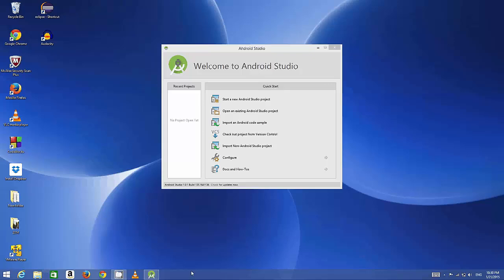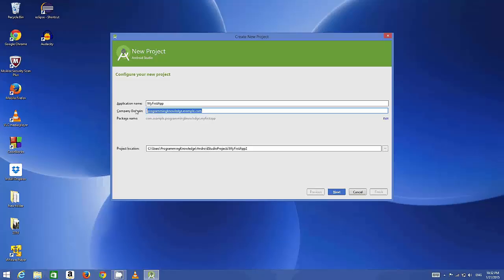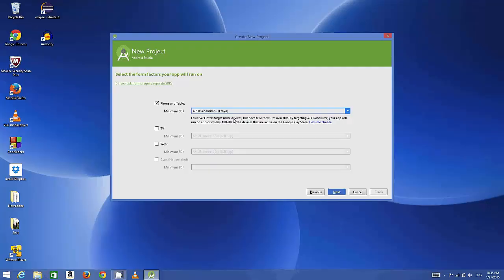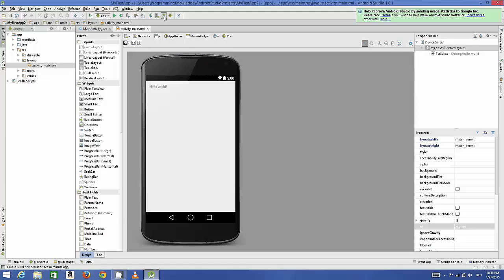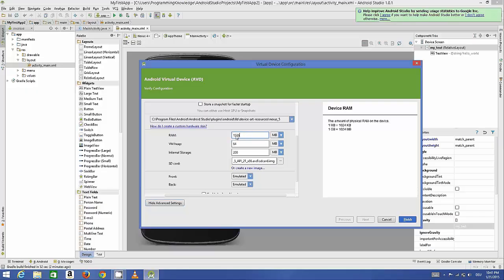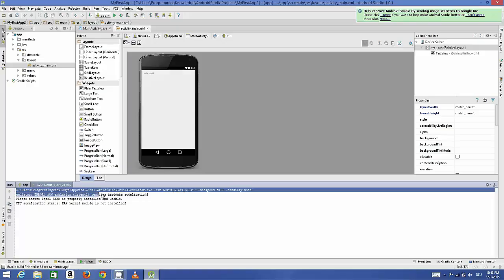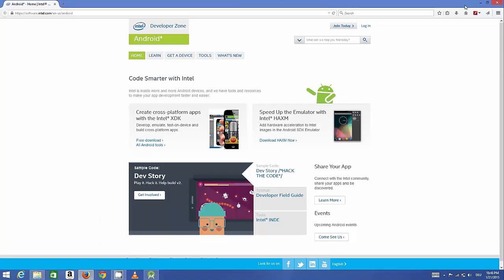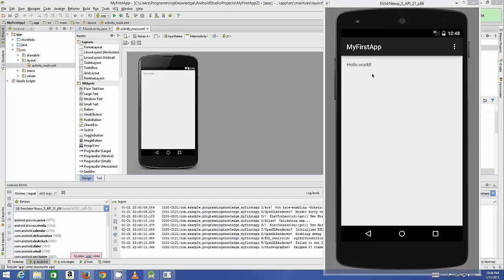Android Tutorial for Beginners 3 # Building Your First Android App (Hello World Example)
In this video We will see How to Write a 'Hello World!' app for Android using Android studio. In the Hello World Application we will see How to run Hello World Android app. The Android App Development of Hello World will lay the foundation for us. After creating Your First Hello World Android Application using this
Getting Started Lecture with Android will enable you to write you first app in simple and easy way.